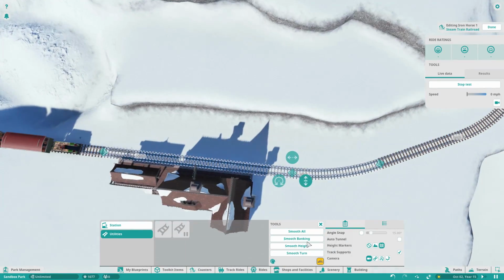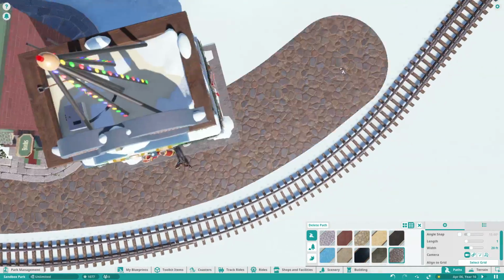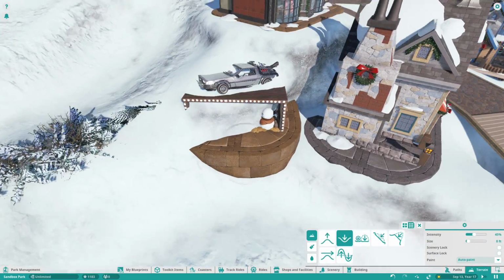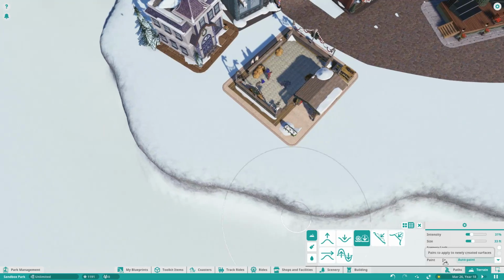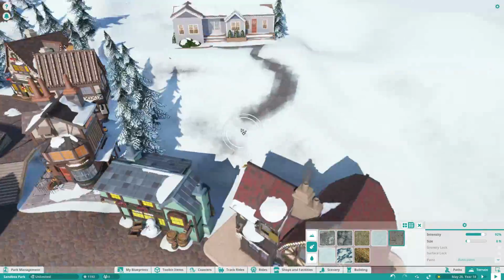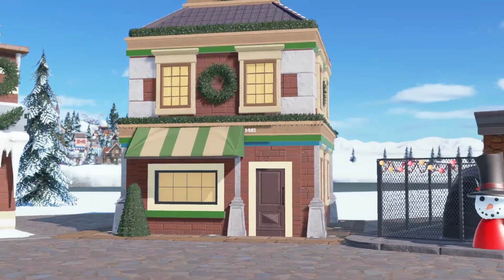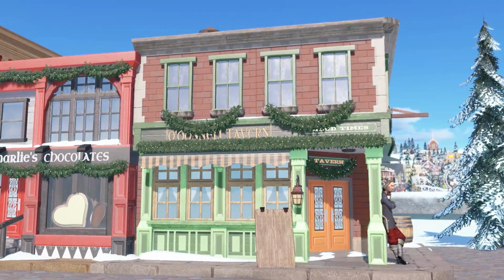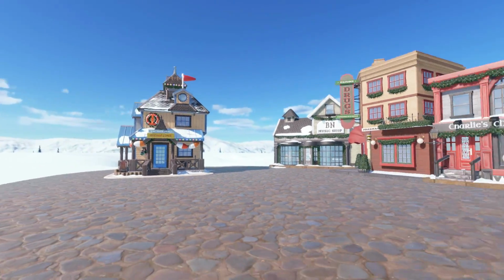Let's Make a Village | Snow Valley Christmas Village | Planet Coaster Ep.8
It's time to put it all together. We get cracking on finding final homes for all our awesome village creations. The end is in sight, and it's lookin' great!

Snow Valley is a planet coaster series of planet coaster gameplay where we will create a Christmas Village for winter. this holiday project Let's Play Series will have holiday decoration, holiday decor, custom buildings, a skating rink, snow, and more! Snow Valley is a great Christmas Planet Coaster series and Holiday Planet Coaster Series which will use lots of holiday scenery for planet coaster. In this episode we build a church and make a custom roof and custom structures using windows and pillars as walls. This custom building approach will create realistic scale planet coaster and realistic planet coaster project. Today we work on a custom planet coaster roller coaster using planet coaster vintage coaster wooden mouse coaster.